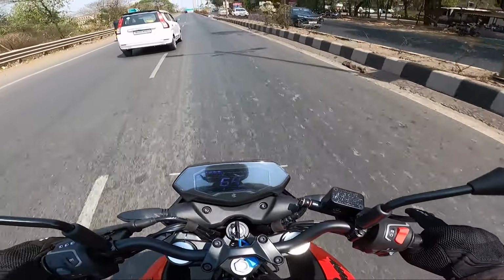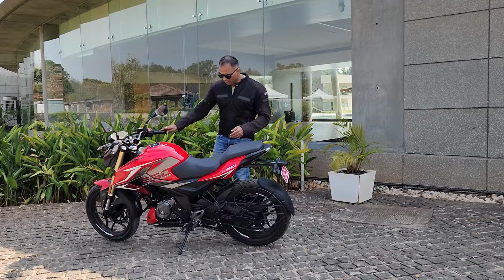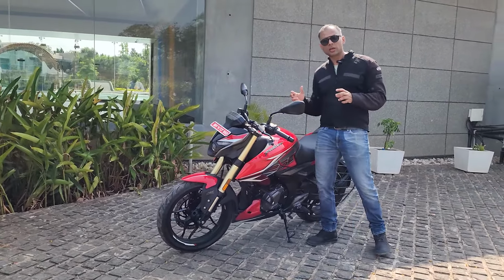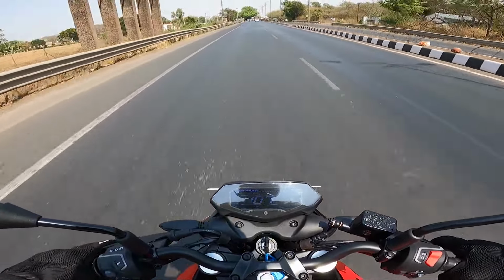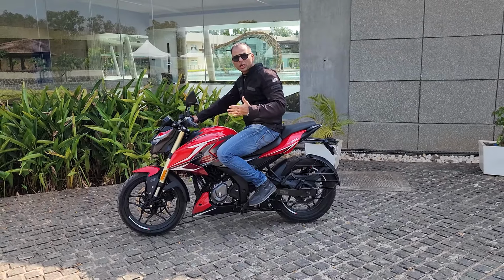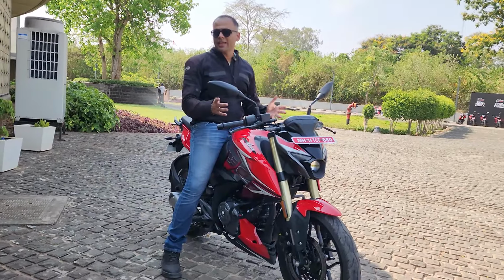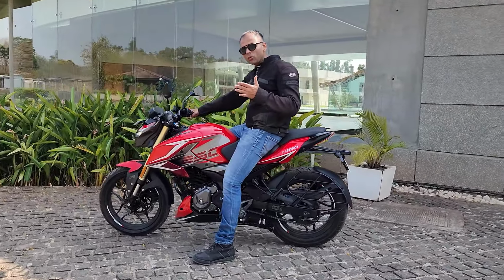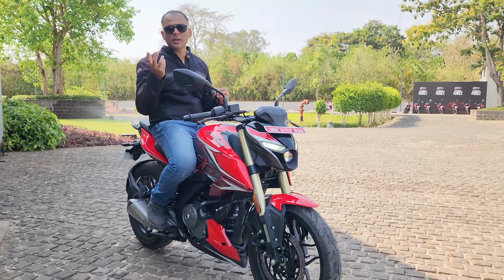2024 Bajaj Pulsar N250 Ride Review | Comfort or Sporty ? BikerDaadLife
You can get the products I use by clicking below Amazon link :

Go pro 8 Black

Boya Mike